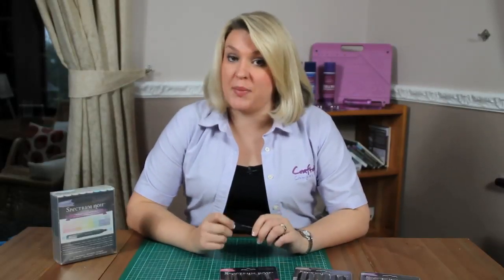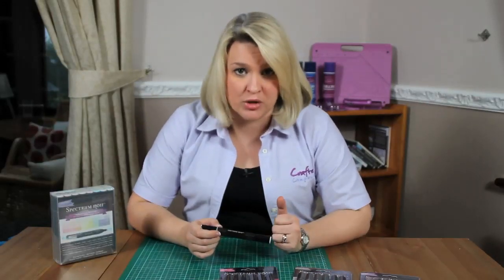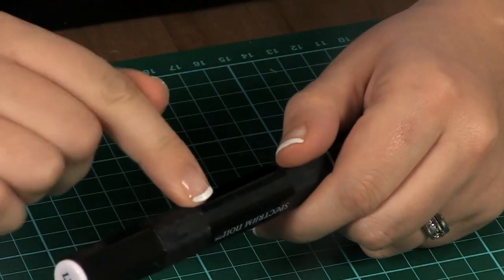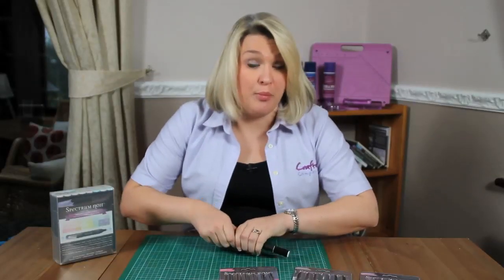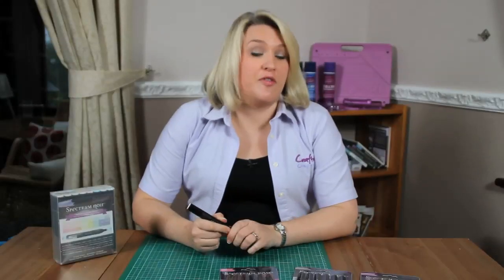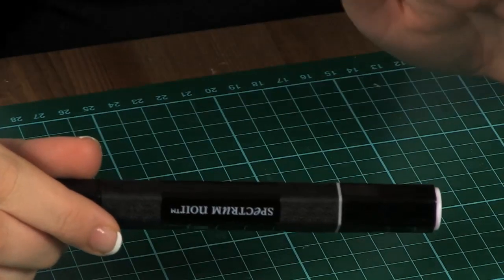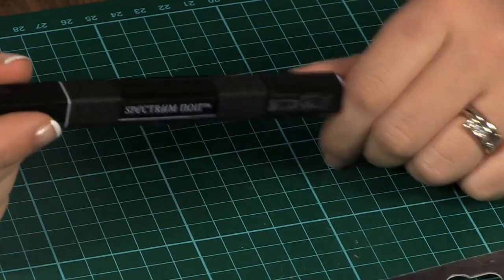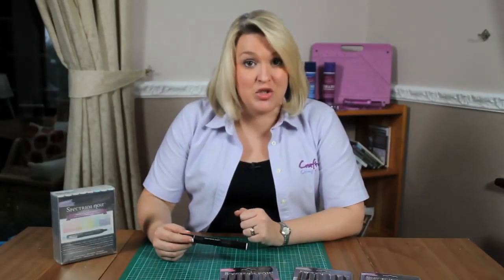Spectrum Noir : The Next Generation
Sara Davies from Crafter's Companion introduces the next generation of the Spectrum Noir Alcohol Marker Pens. She also highlights the changes made to this version of the markers.